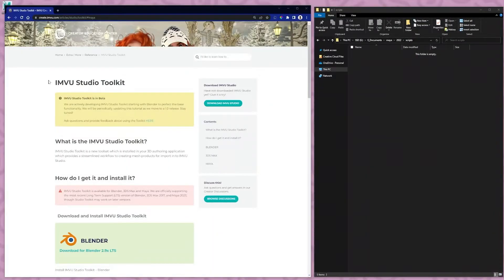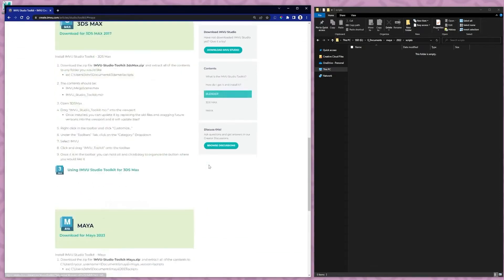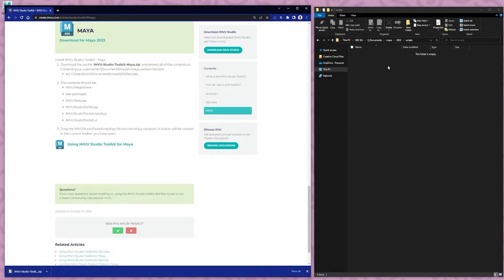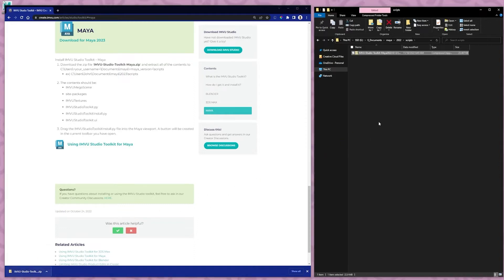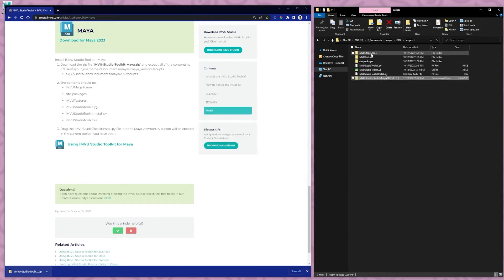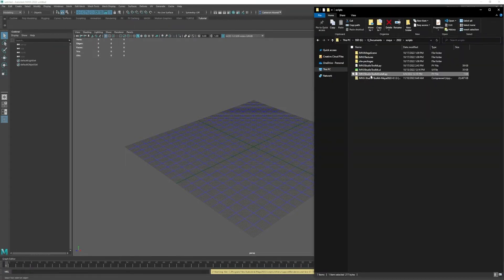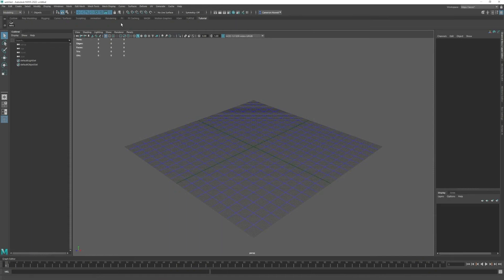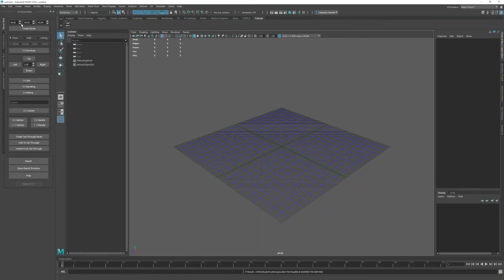IMVU Studio Toolkit for Maya - Installation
In this tutorial, the IMVU Studio team shows you how to install the IMVU Studio Toolkit for Maya. View the full article here. Download the toolkit here.